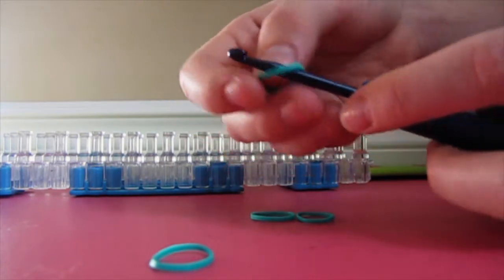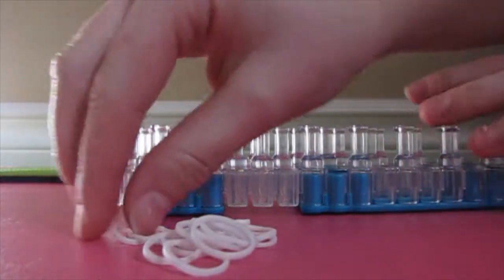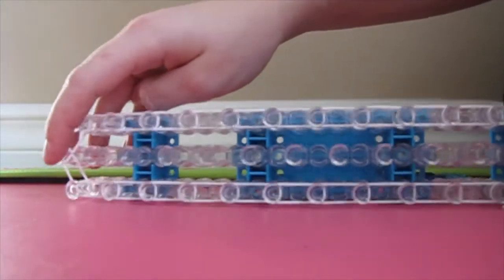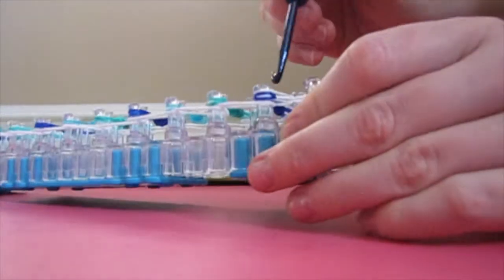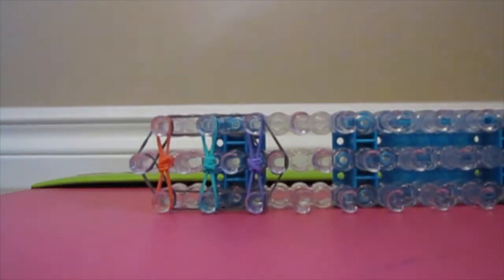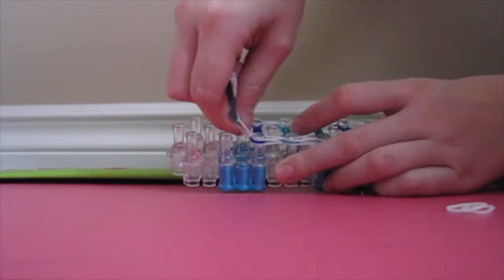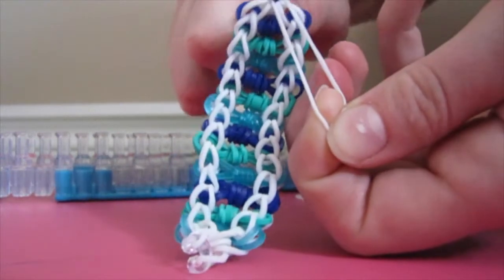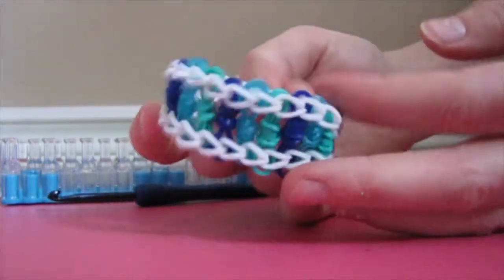Rainbow Loom: Bow/ Ladder Bracelet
Please do not copy, remake, or redistribute this original tutorial.
Here's an tutorial of my original bracelet design, the Ladder/Bow Bracelet made on my Rainbow Loom. It's more of a intermediate to advanced bracelet, but I hope most of you can make this one!
You'll also be able to find other blog posts by me at that address.
Love you guys,
Lizelle
Font for "Bow/Ladder Bracelet" Thumbnail: KG Happy by Kimberly Geswein
Font for "Rainbow Loom by Lizelle" Thumbnail: PatchFun by Imagex